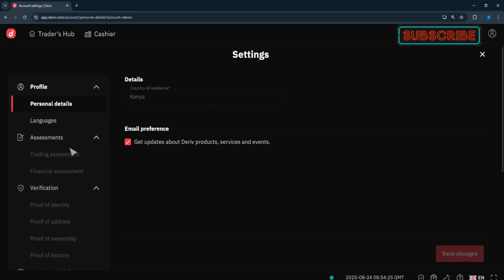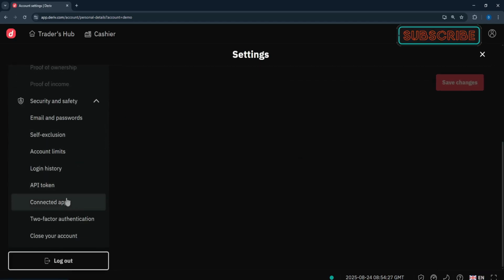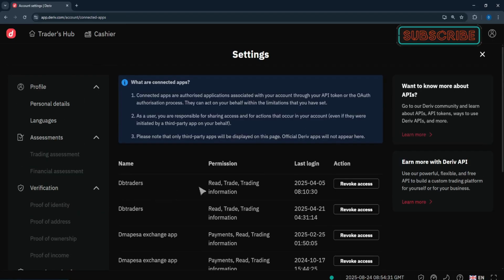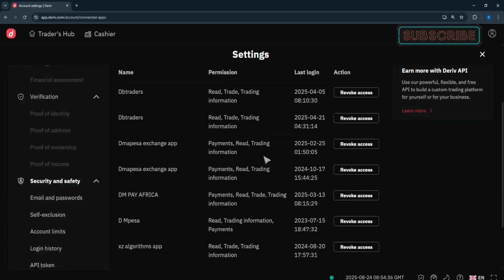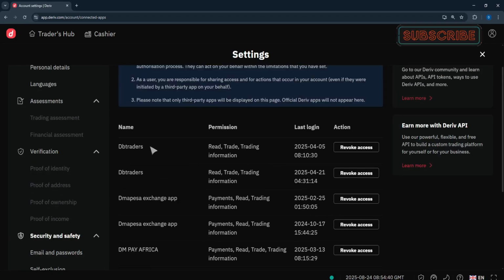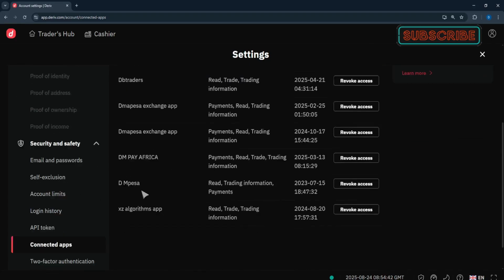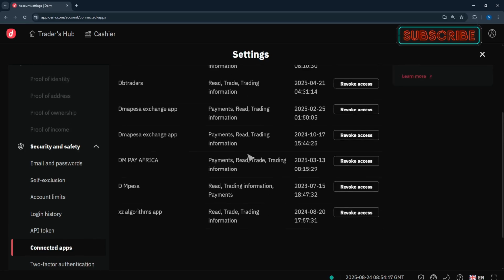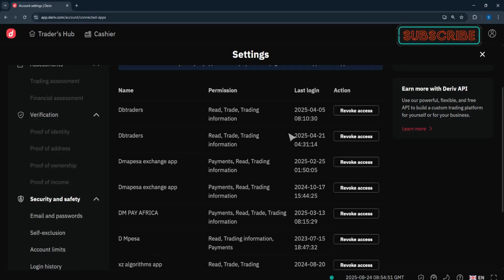How to See Apps Connected to Your Deriv Account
Want to know which apps are connected to your Deriv account? In this tutorial, I’ll show you exactly how to check all the apps linked to your account, view the permissions they have, and revoke access to keep your trading secure.

You will learn:

How to navigate to the Connected Apps section in Deriv.
How to see the permissions each connected app has.
How to remove or revoke access from unwanted apps.

This is important because many traders don’t realize they may have third-party apps connected to their account without knowing. Stay safe, stay in control, and protect your Deriv account today.